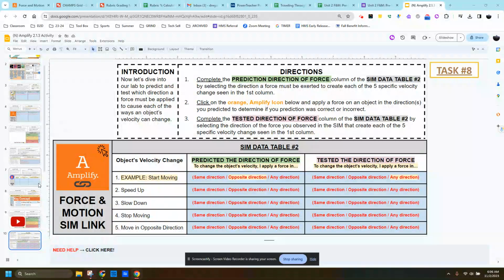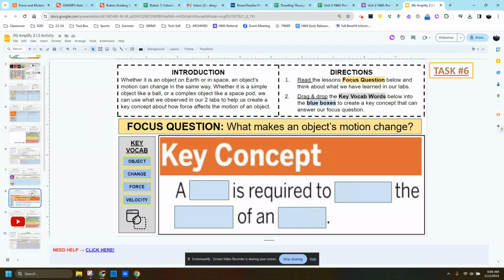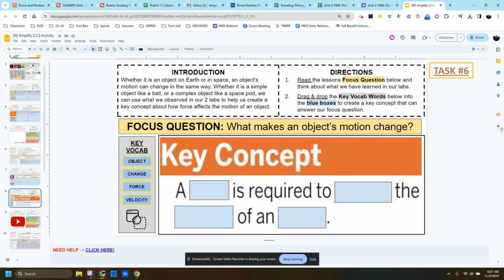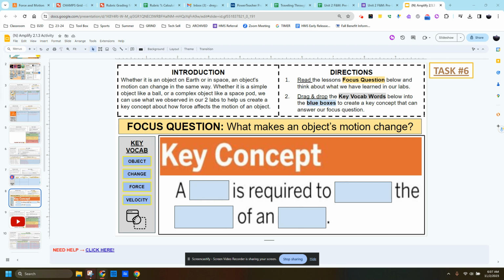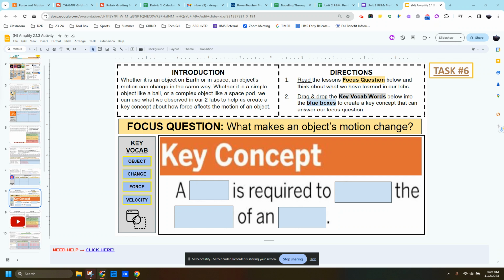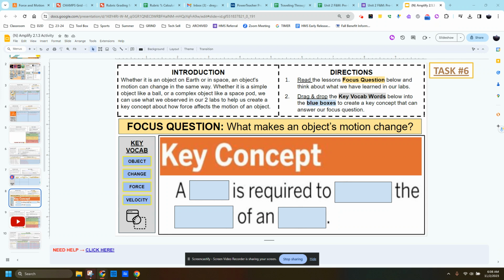VIDEO GUIDE: SIM velocity Lab #2